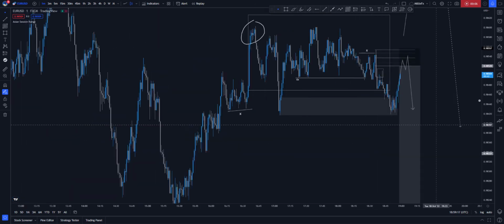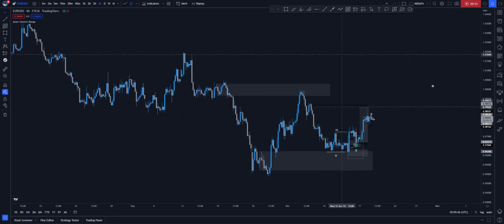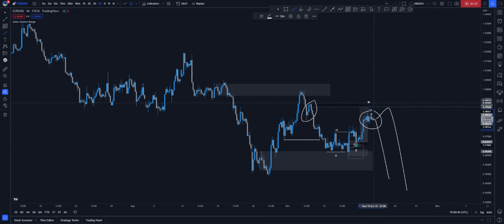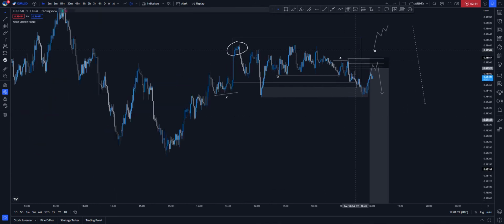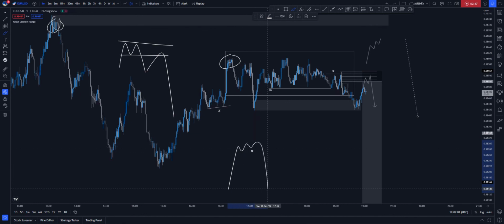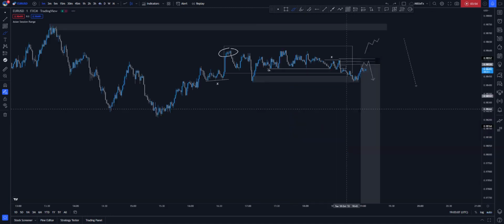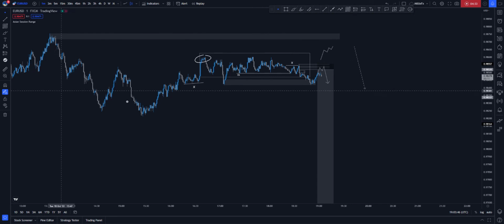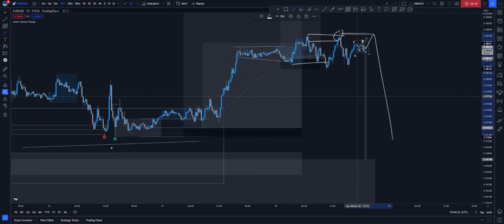How To Find Your Daily Bias Simplified | ICT Concepts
Mastering the Daily Bias: An ICT Guide to Forex Trading Strategies
Unlocking Market Momentum: How to Leverage Key Turning Points for Optimal Trading Decisions.

Tags: forex smc institutional​​ trading supportand resistance orderblock imbalance fx forex trading dayt rading funded trader ict silver bullet silver bullet the inner circle smart money concept smart money ict strategy inner circle trader institutional concept futures ict trading trader stocks pips forex signals stock market make money online day trader life day trading currency trading trade for eign exchange trading lifestyle forex market traders trader lifestyle technical analysis investing trading tips learn to trade trading strategy trade money maker forextrading forexmentor innercircletrader priceactiontrading marketstructure tradingpsychology technicalanalysis fundamentalanalysis tradingstrategies tradingsignals riskmanagement tradingeducation forexsignals forexcommunity tradingtips tradingeducation forexmarket forexlifestyle currencytrading
forexeducation

trading forex trading forex trader stocks pips forex signals stock market make money online day trader forex life day trading currency trading trade forex for eign exchange trading lifestyle forex market traders trader lifestyle technical analysis investing trading tips learn to trade trading strategy trade money maker day trading forex trading trading live trading stock market stock market for beginners day trading strategies trading for beginners swing trading stocks forex live day trading trading live forex trading for beginners bitcoin day trading live options trading intraday trading day trading for beginners trading strategies trade ideas live day trading tips for beginners live stock trading stock market news options trading live how to trade forex stocks to buy crypto price action trading day trading for a living forex trading strategies option trading stocks to buy now stock picks day trading strategy btc nifty prediction for tomorrow live options trading mambafx trade tradertvlive trade ideas nyse forex day trading how much money do you need to day trade stock trading tech stocks learn to day trade day trading stocks tradertv.live tesla stock nifty prediction stock market investing technical analysis nifty live trading msft price action stocks to watch nio nvda live daytrading stock market today futures tsla coin meta amzn futures trading forex trader humbled trader aapl scalping trading strategy baba motorsports new wheels automotive throttl detail sports car bmw e30 e36 e92 e46 dirtiest detail throtl.com evo mitsubishi evo 9 ferrari evo 8 evo viii lancer lamborghini stock share market intraday trading for beginners forex trading live curso de trading gratis como hacer trading stock market investing for beginners throtl trading strategy forex trading strategy forex strategy invest aprender trading trading para principiantes f355 f308 ferrari spyder cleanest cars meguiars live trading today dxy trading desde cero how to start trading for beginners money tlt clean car e90 nifty live trading today day trader intraday live trading finance day trading options make money online umar ashraf best exchange for day trading trading psychology investing for beginners investing banknifty live trade scalping how to day trade forex for beginners bank nifty live trading how to invest in stocks live trading bank nifty how to make money online crypto trading for beginners swing trading strategy how to start day trading daytrading trading bot trading podcast vix how to trade penny stocks trading by rg warrior trading team bull small account day trading how to start trading quotex how to grow a small account quotex best trader bd how to create quotex account free trading technical analysis for beginners how to earn money by trading bangla options for beginners john carter how to start trading? stocks for beginners rg techhub earnings trading bangla tutorial live trading room free live trading mirza rohan day trading retail traders trading volumes meme stocks gambling sports betting investors day traders bangladeshi best trader how to earn money online earning possible in trading? investing news trading options mkts graham stephan how to deposit on quotex how to day trade in 2023 how to trade options pocket option futures trading for beginners news how to earn monthly lakh tk by trading best brokers for day trading best trading broker for beginners nifty trading geek binomo tradestation intraday trading mistakes fx alex g how to trade forex for beginners in 2023 banknifty trading nifty intraday trading banknifty trading